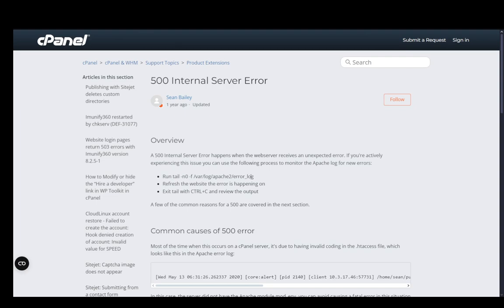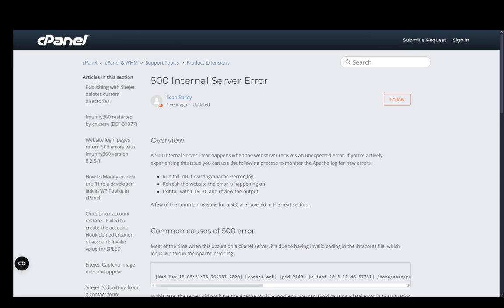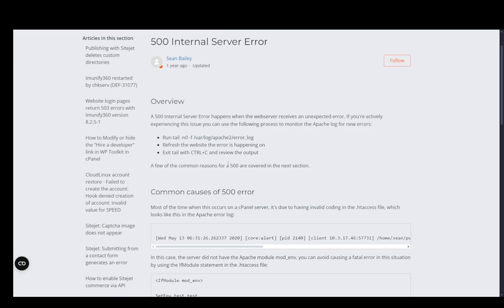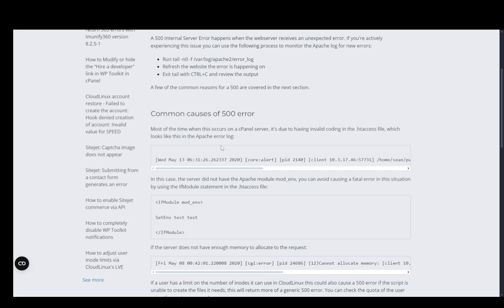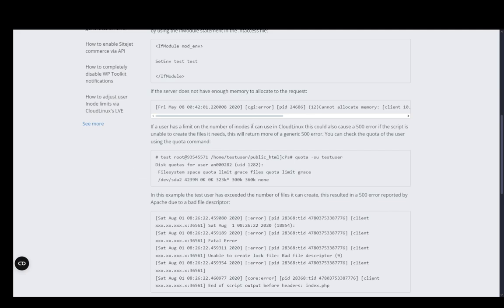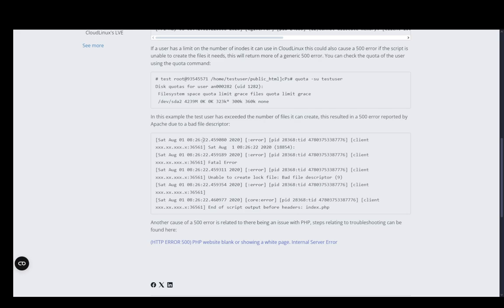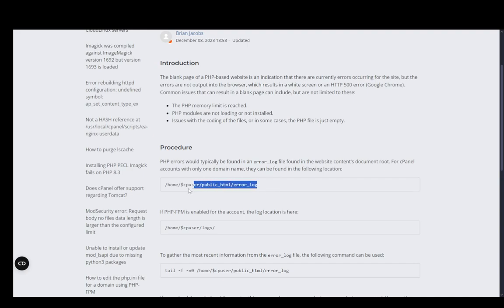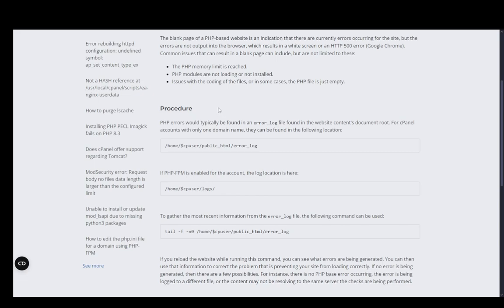How To Fix 500 Internal Server Error In cPanel Tutorial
Today we talk about fix 500 internal server error in cpanel,500 internal server error,internal server error,how to fix 500 internal server error,cpanel